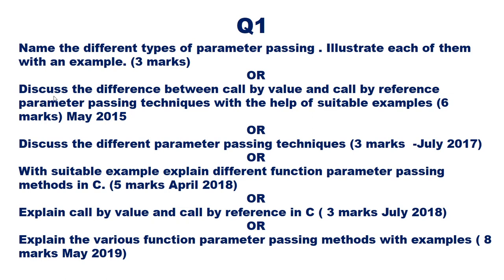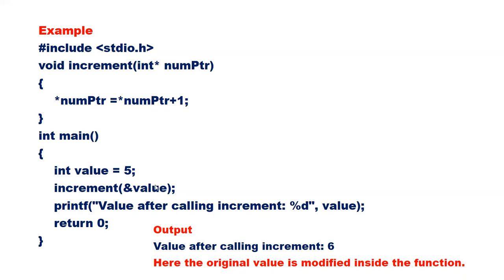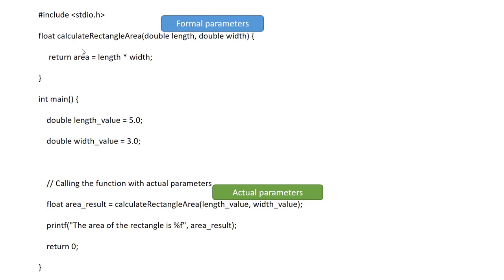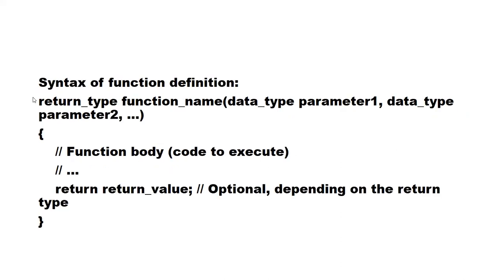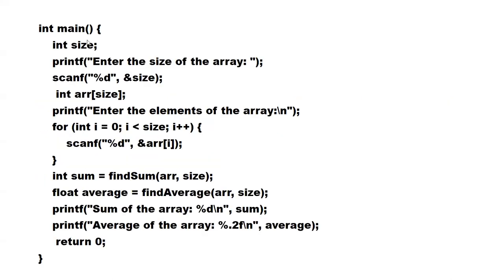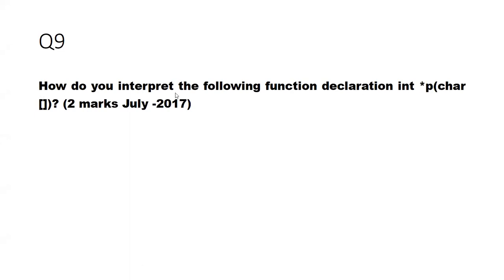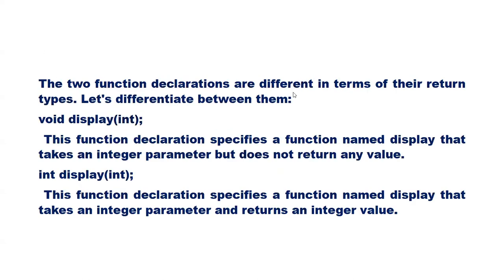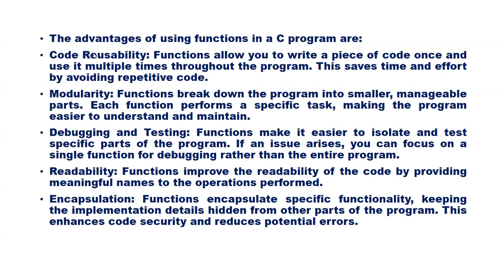EST102 - C Programming - Module 4 -Functions - Previous University Questions with Solution s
computer science algorithm questions important c programs for exams problem solving techniques important questions pseudocode questions and answers how to write c program algorithm programming for problem solving